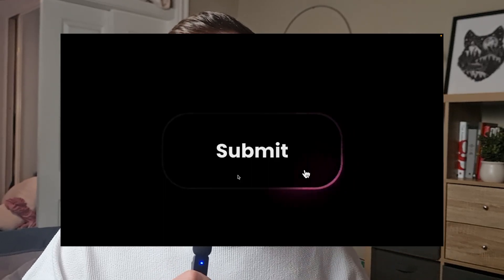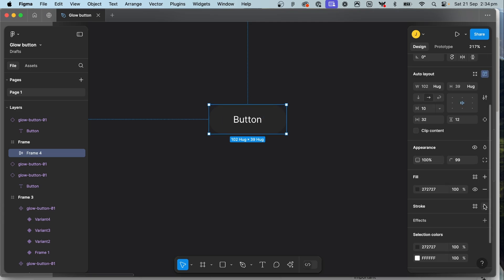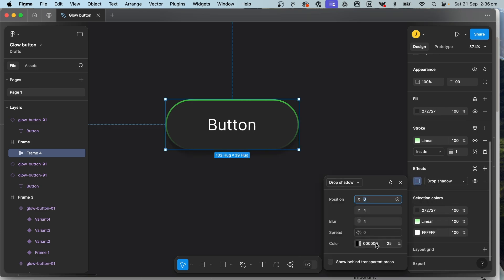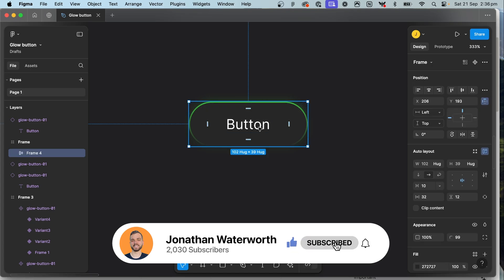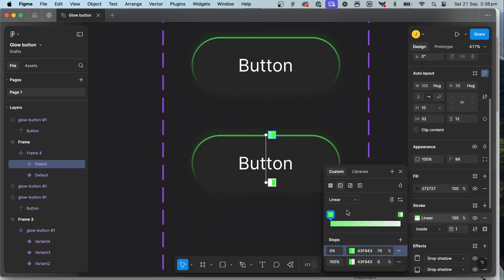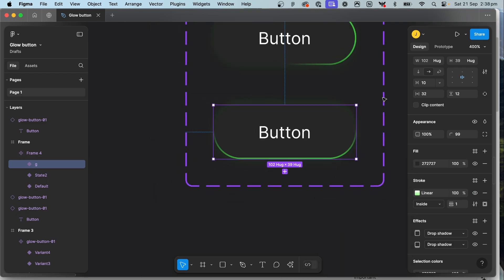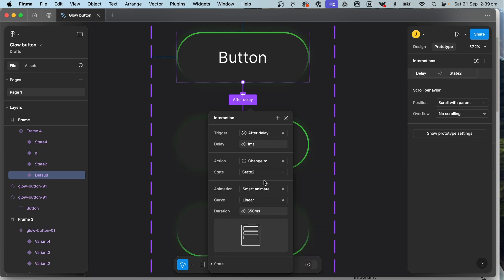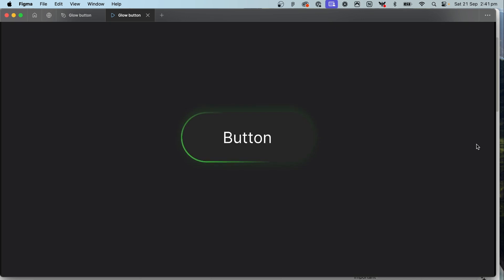How to create an Animated Glowing Button in Figma: Tutorial 2024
Learn how to design an animated glow button effect in Figma with this step-by-step tutorial. Perfect for beginners, this guide will help you easily make an eye catching button and animate it within Figma using Smart animate

Design books I've read and recommend
Steal like an artist
The Brand Gap
Start with Why
Building a Storybrand
The Creative Act
How to Win Friends & Influence People
Show your work